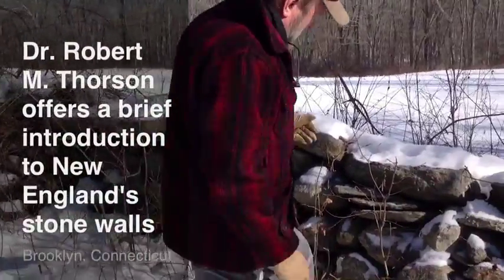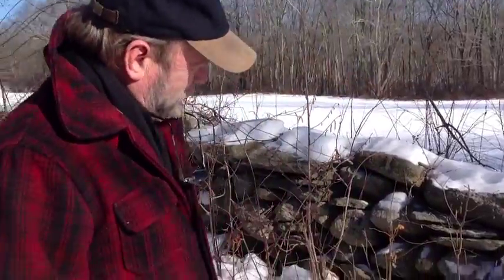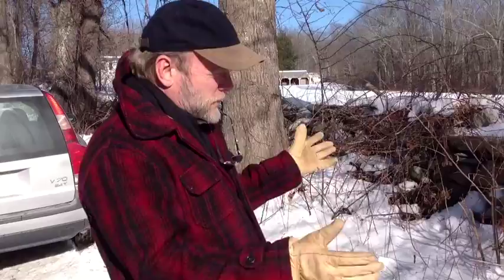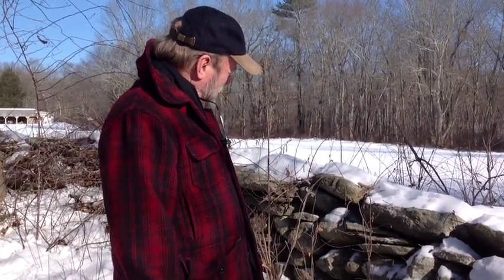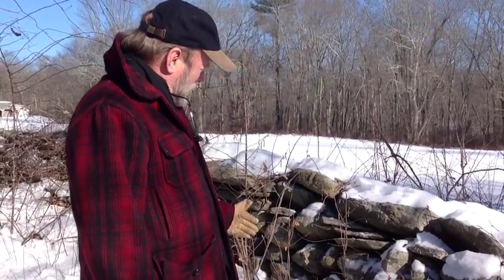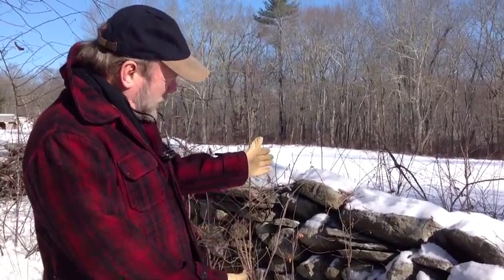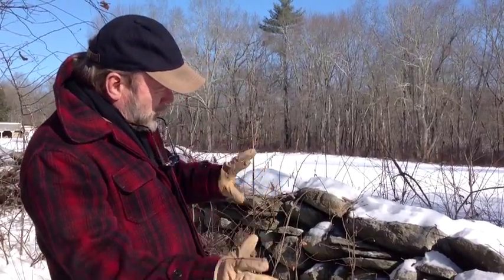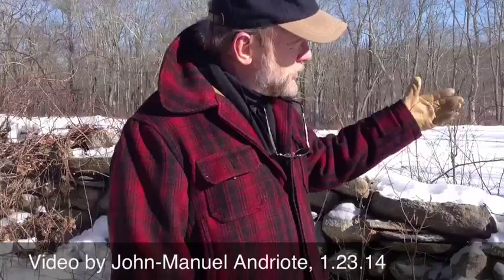Robert Thorson introducing New England stone walls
On Thursday, Jan. 23, 2014, I spent the afternoon in Brooklyn, Connecticut, with Robert M. Thorson, professor of geology at the University of Connecticut and the world's foremost expert on New England's stone walls. In this brief video Dr. Thorson offers a brief introduction to New England's stone walls--their stones, size, shape, and abundance in the region. (This video was made as part of an interview I did with Dr. Thorson for an EARTH magazine cover story I wrote on New England's stone walls. Read the whole thing, and enjoy the science and poetry of the walls,